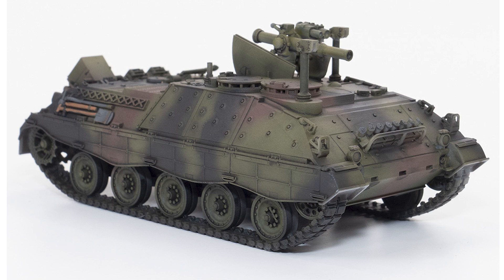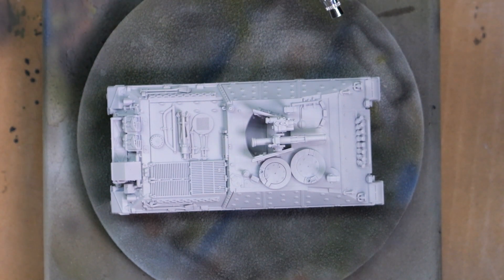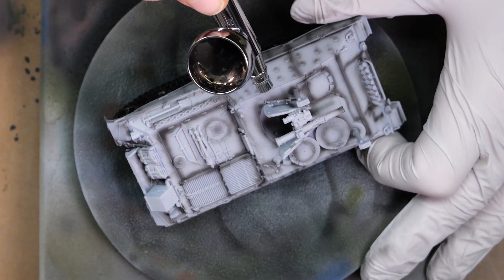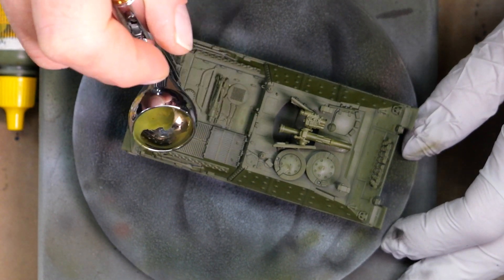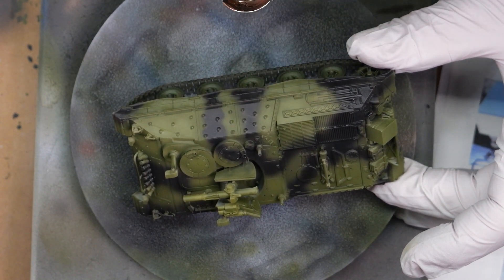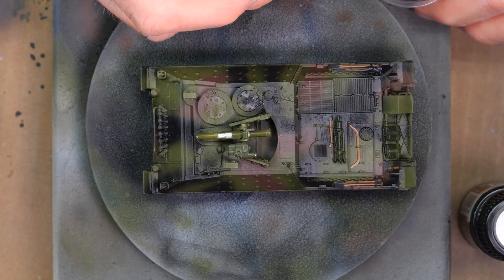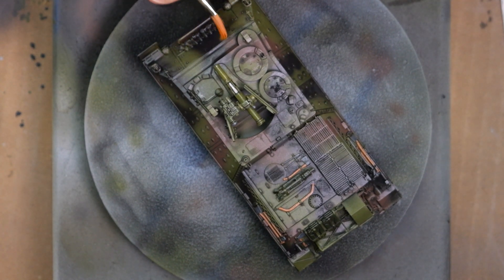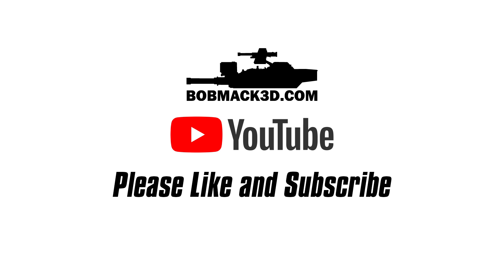Jaguar 2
Process of painting up a West German Jaguar 2. The model is a bobmack3d.com model from the West German Kickstarter.